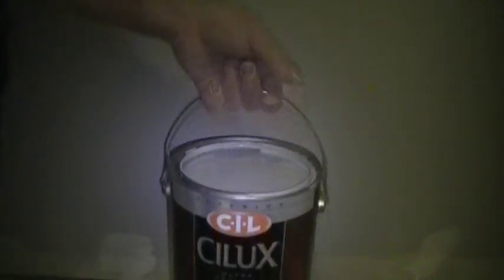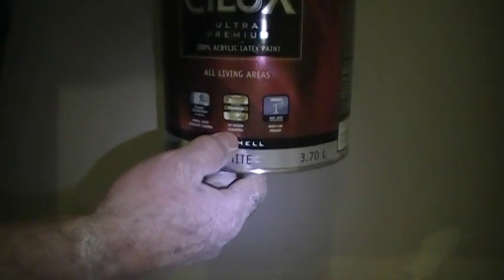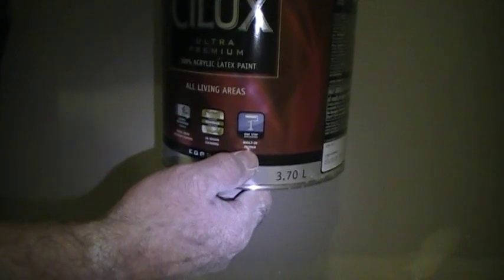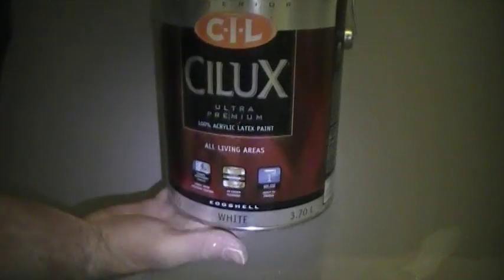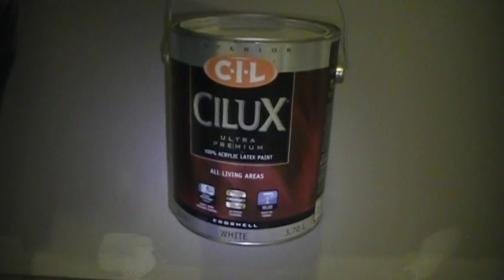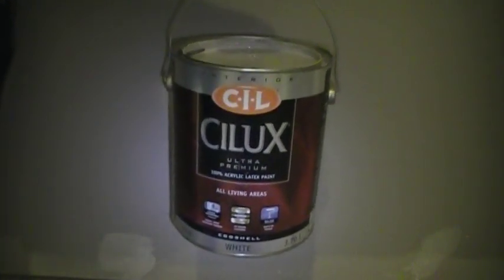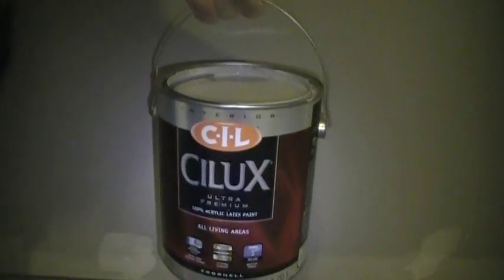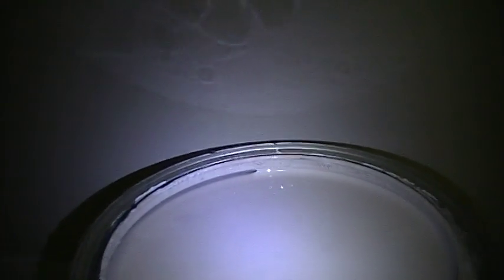Interior Painting .....Save time and money when painting at your home!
This is paint that I used at my son's home which saved me time and money. Great product!